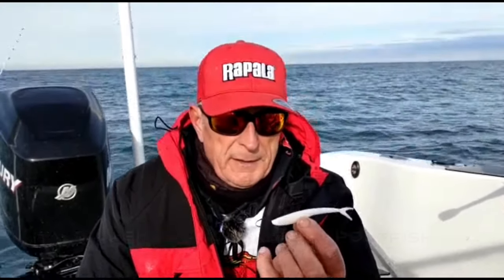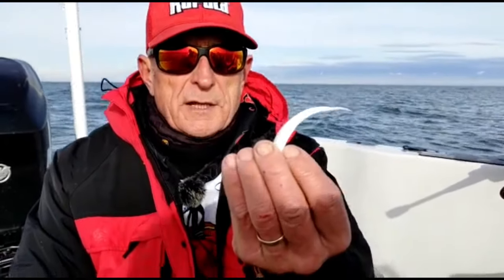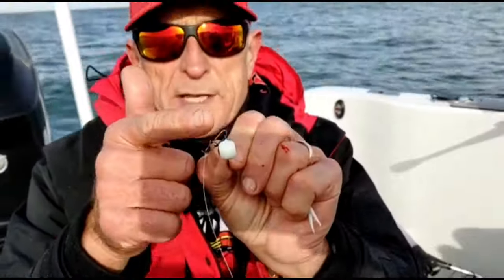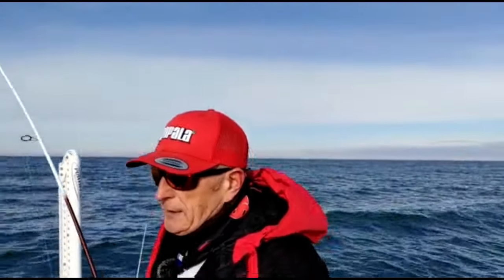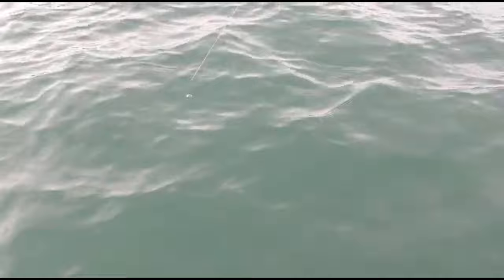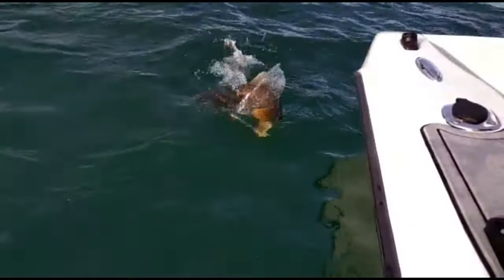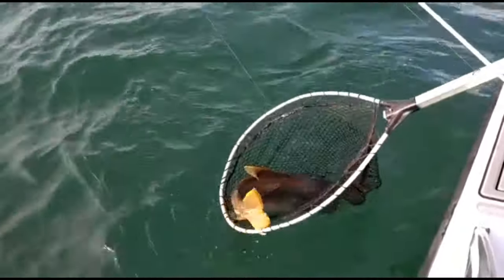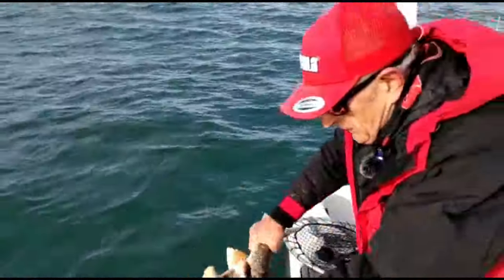Italo’s Minnow for trophy Lake Trout and much more.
Italo Labignan host Canadian Sportfishing & Here's the Catch! TV series shares the action of the Italo's Minnow fished on a jighead and swam through the water column. Great tip and exciting trophy Lake Trout action.